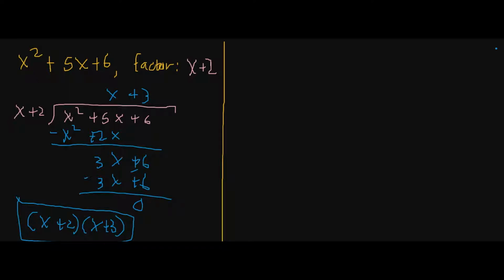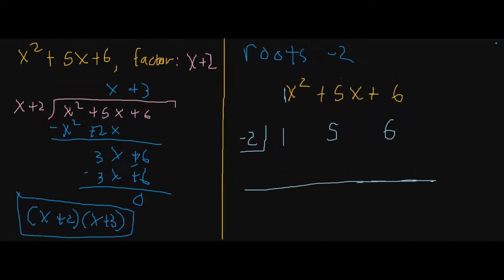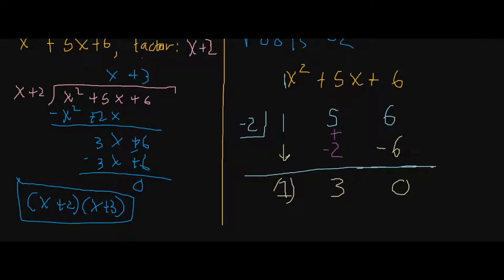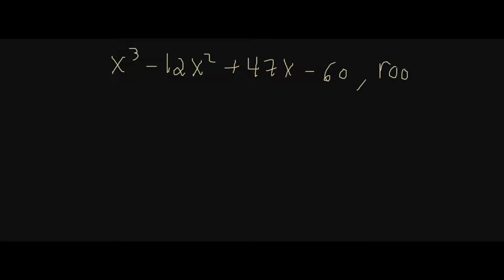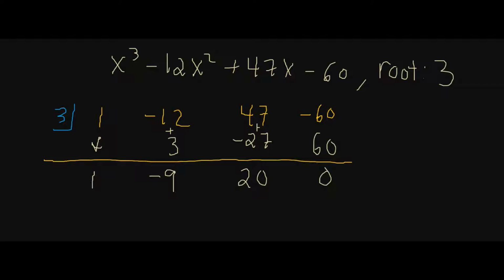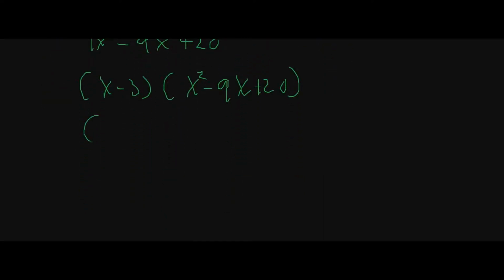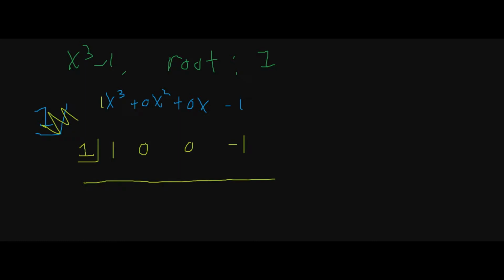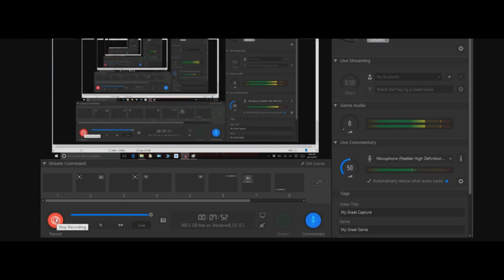Intro to Synthetic Division